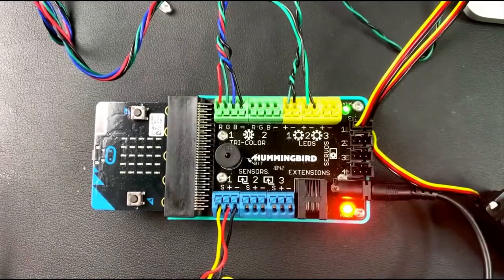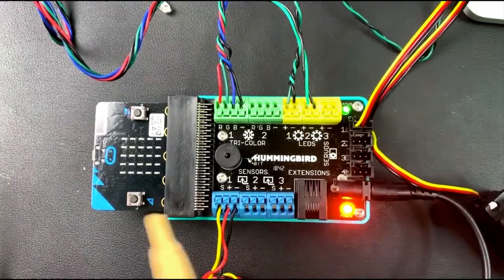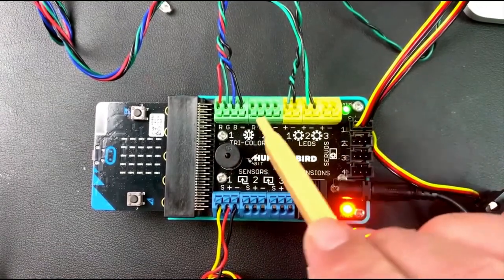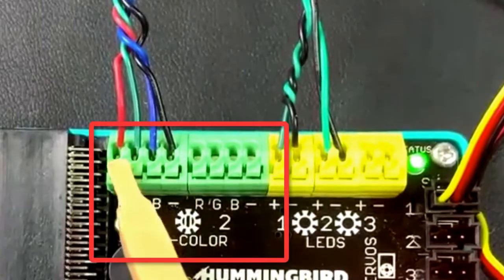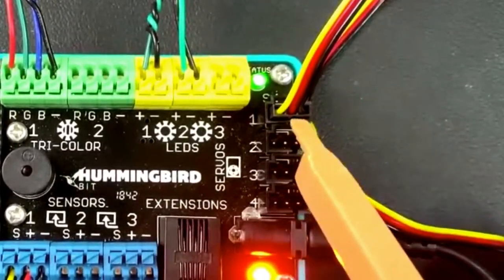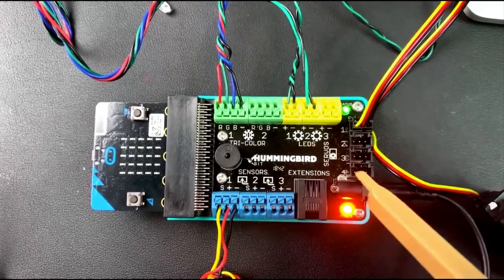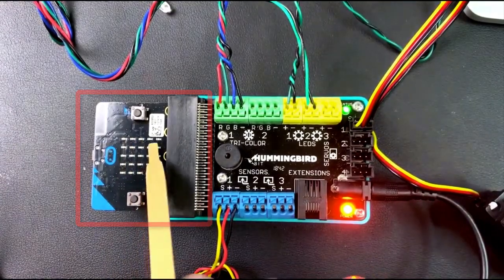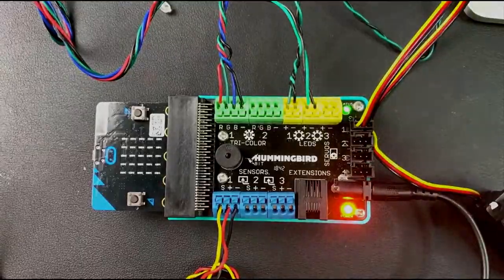01. Robot Petting Zoo - Hummingbird Bit and Micro:bit Intro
Learn about the basic robotics components for the Robot Petting Zoo. For this project, you have:
1) One Hummingbird Bit
2) One Micro:bit
3) One servo motor
4) One sensor
5) One tri-color (also called RGB) LED
6) Two single-color LEDs
7) One power adapter
8) One punch-down tool